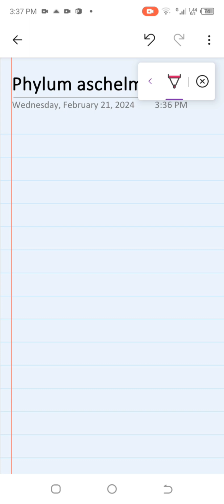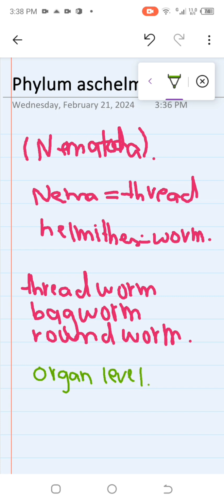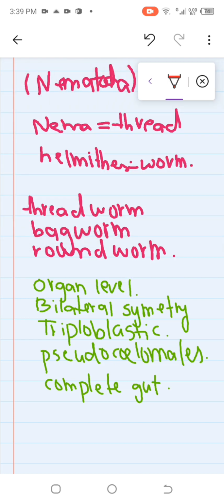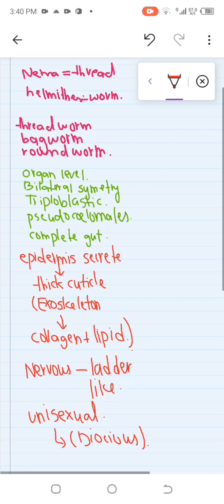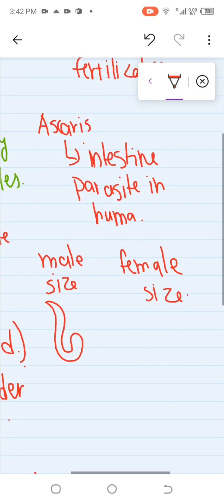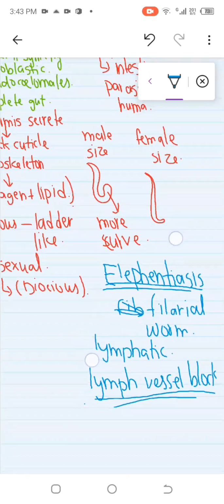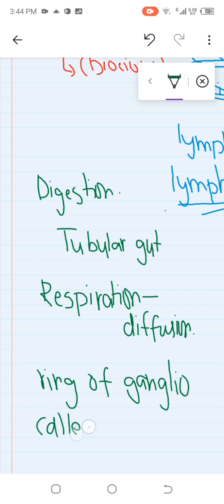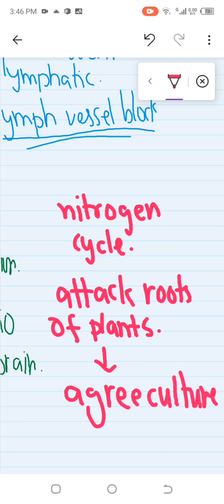PHYLUM ASCHELMINTHES|| LECTURE 13 || CLASS 11